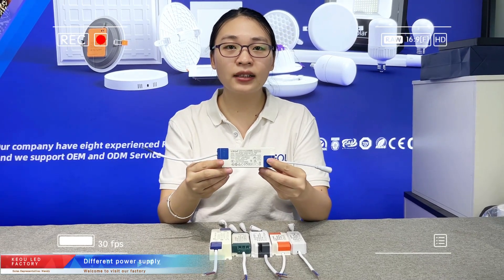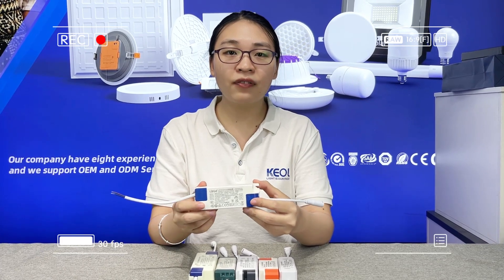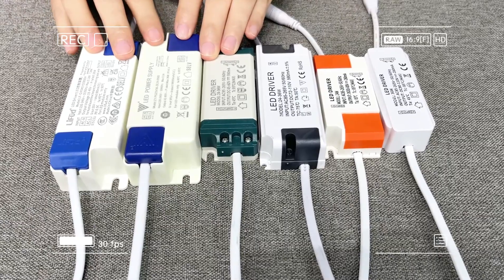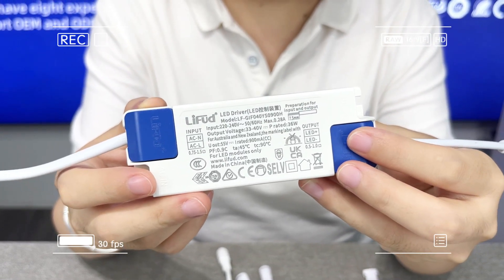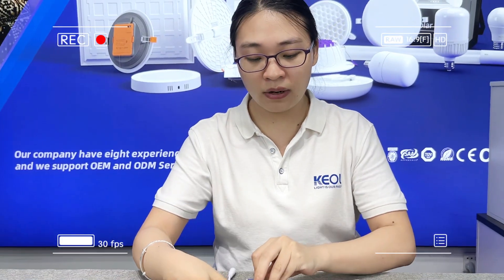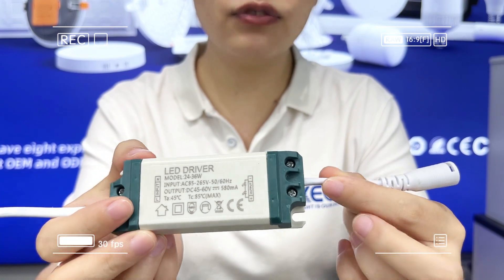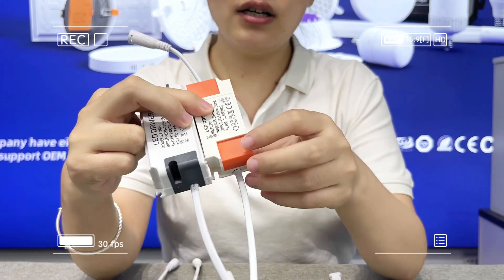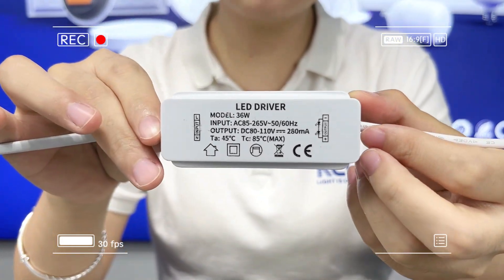Choosing a Correct LED Driver for the led Panel Light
We know that there are many different quality LED drivers in the lighting market, and different driver solutions affect the price and quality of LED products.
Our KEOU led light supplier company has been certificated compliant to international standard ISO9001 quality management system and have RoHs, CE, SAA, SASO, TUV, CB, BV certifications.
led light supplier
Guangzhou Keou Lighting Co., Ltd.
ADD: Building D, No.1 Taohong West Street, Shima Village, Junhe Street, Baiyun District, Guangzhou, Guangdong, China